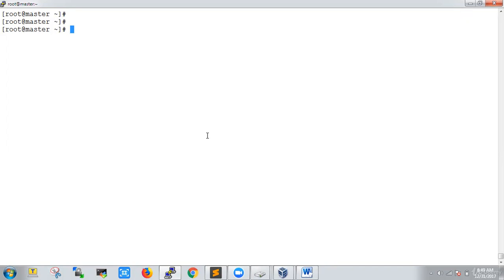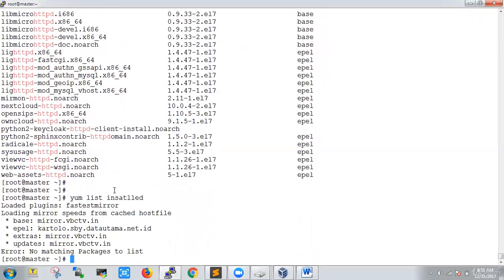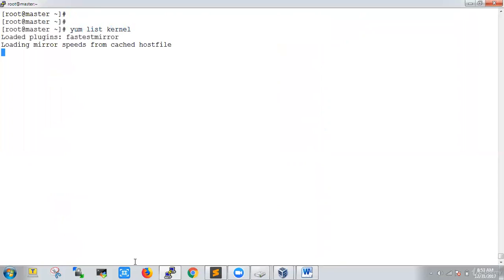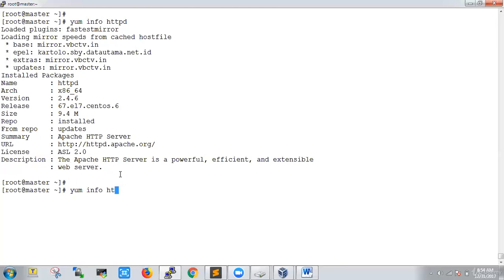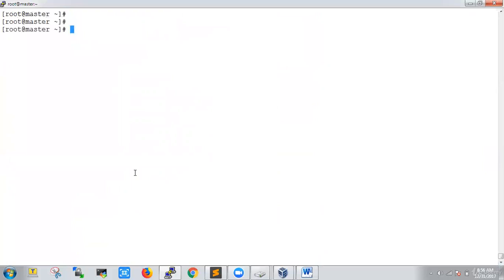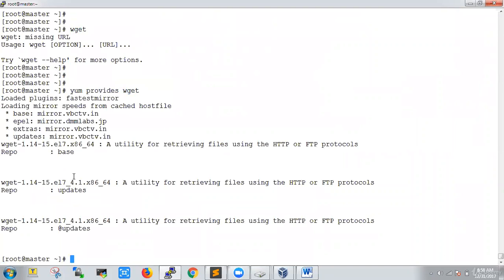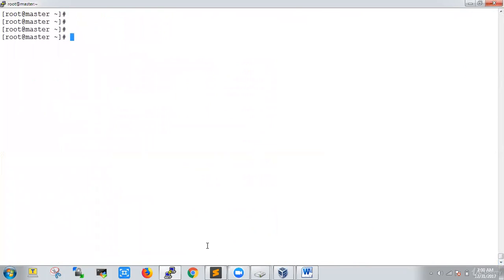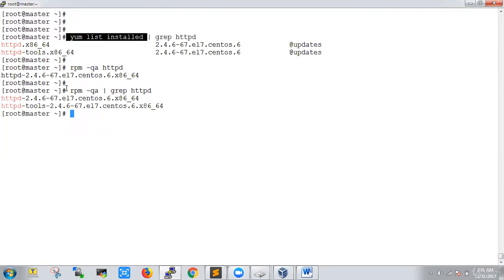2. Package Management in Linux (1-5)(4)